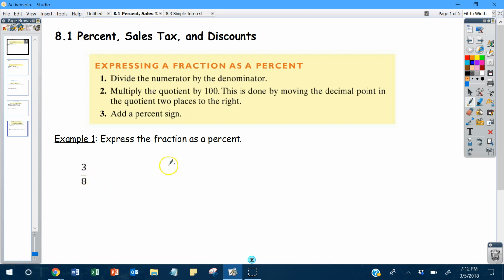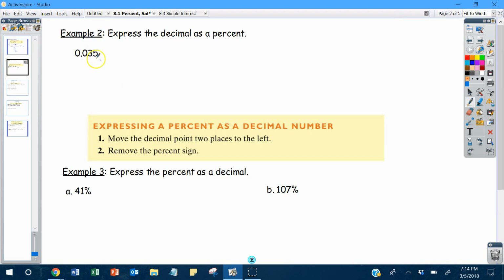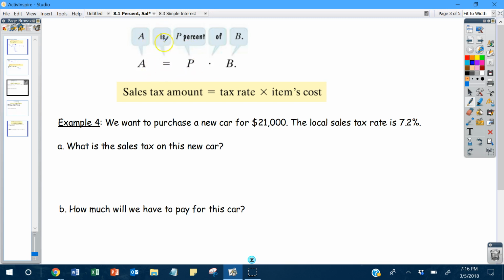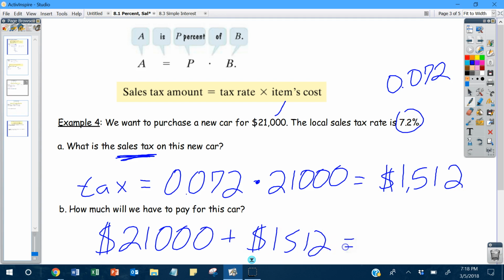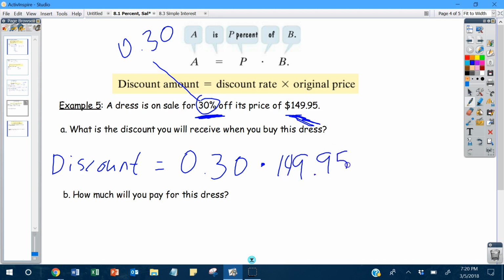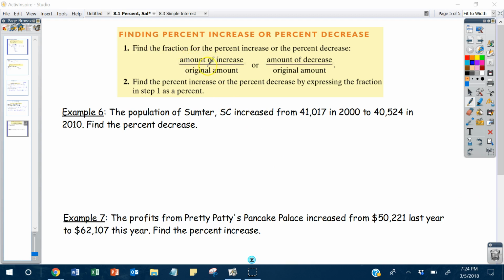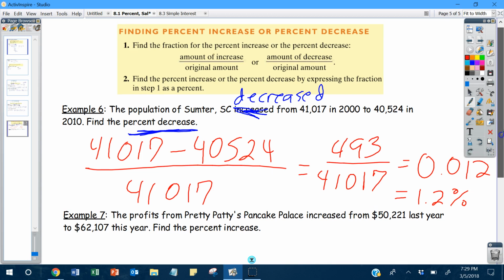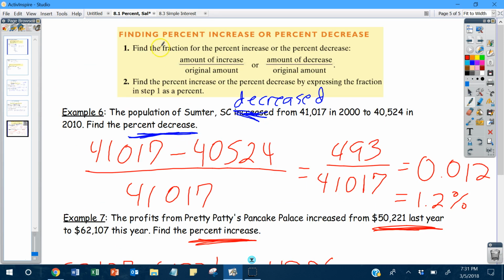8 1 Percent, Sales Tax, and Discounts